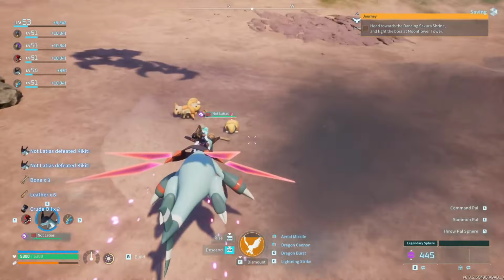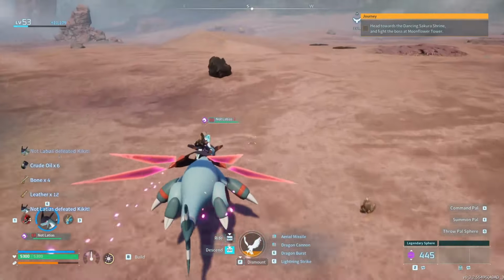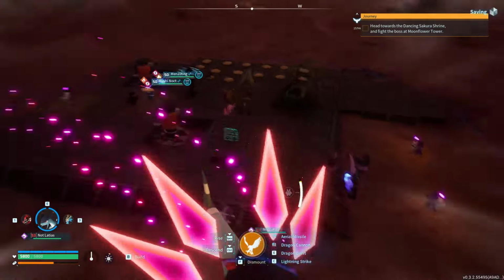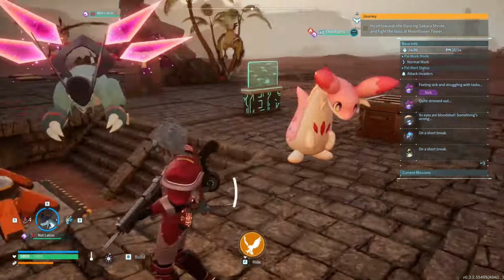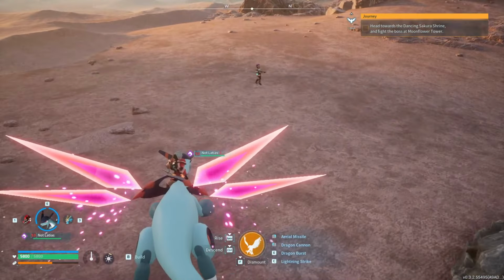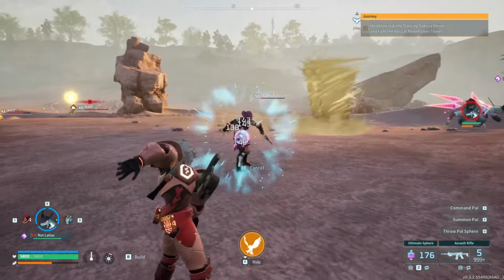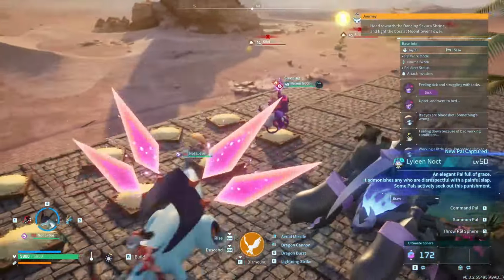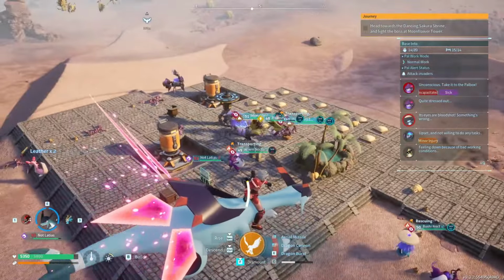Another Great Crude Oil Farming Base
Lets Play Palworld with friends

Crude Oil Farming Base